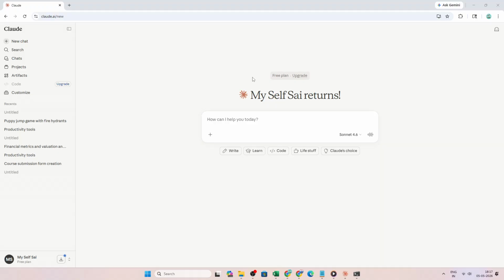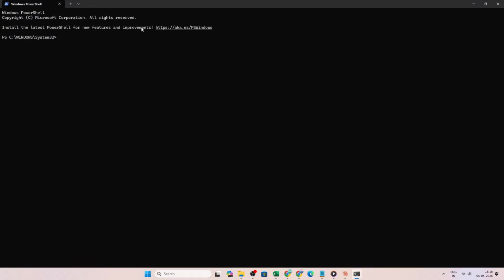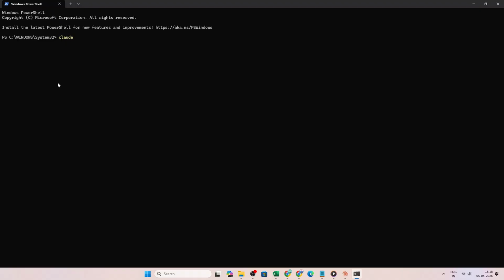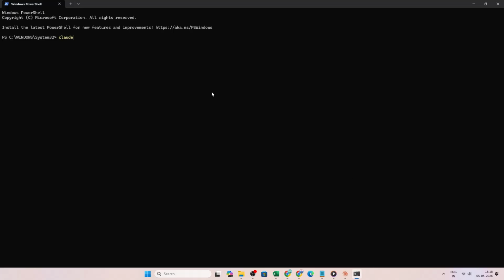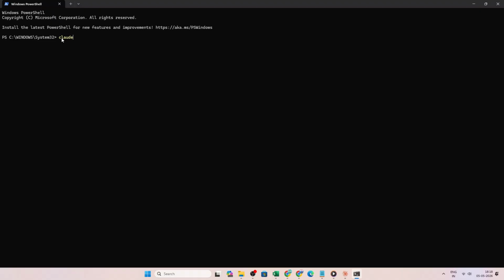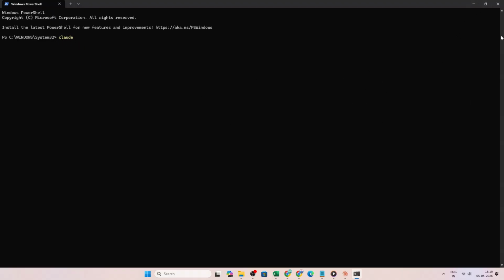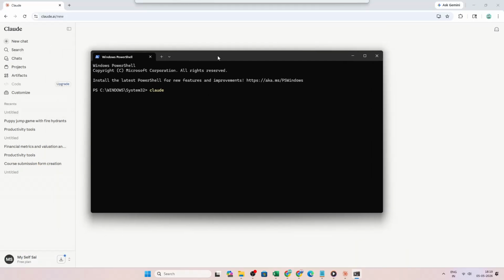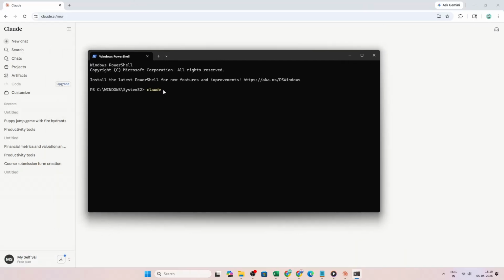How To Use Claude Code In Terminal (Step By Step)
Learn how to use Claude Code in the terminal with this step-by-step tutorial on Anthropic's CLI tool. We cover everything from installation to advanced terminal coding prompts with Claude AI.

Topic cover in this video :
How to use claude code in terminal, claude AI terminal usage, run claude code command LINE, claude API terminal tutorial, using claude from Bash, integrate claude in terminal, claude CLI setup, terminal integration with claude, claude code snippet in terminal, how to call claude from terminal, claude command LINE examples, using claude 3 in terminal, claude terminal workflow